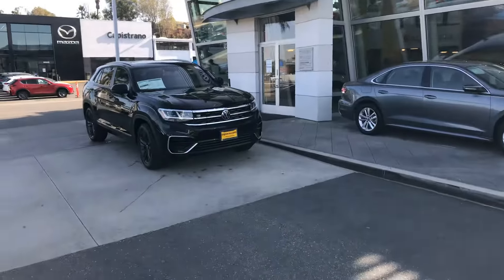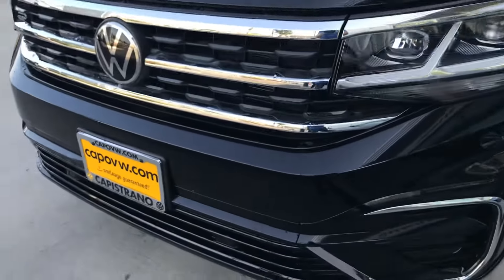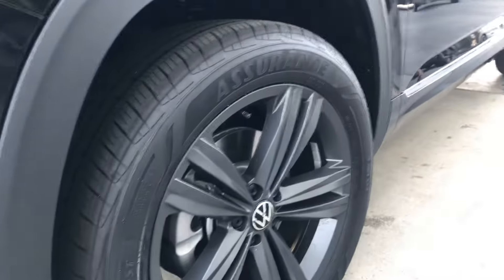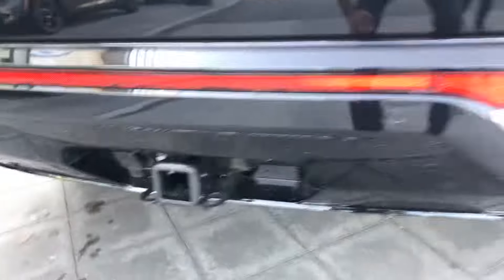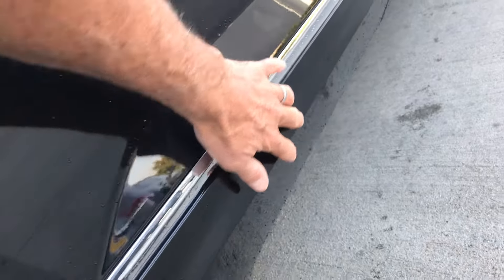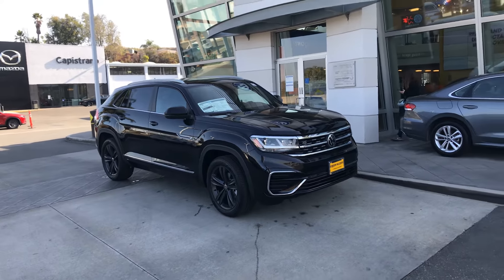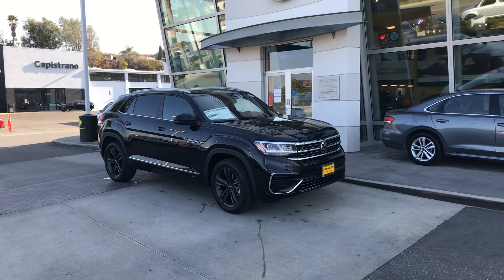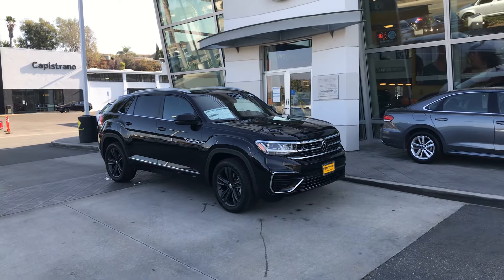October 26, 2020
All New Cross Sport All Wheel Drive